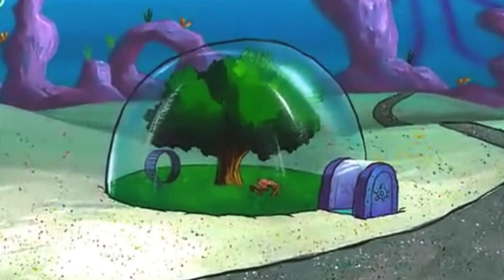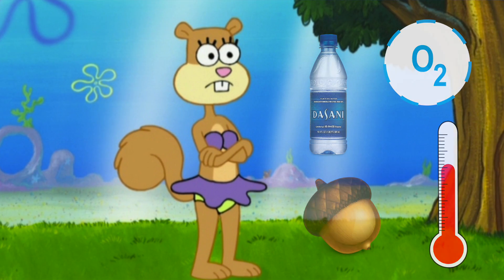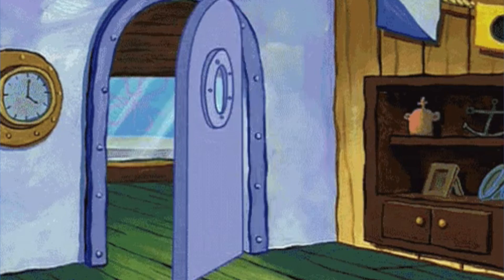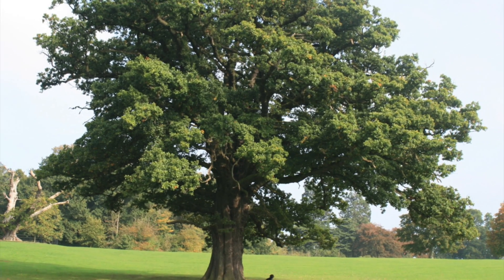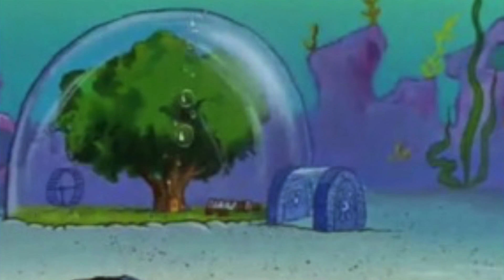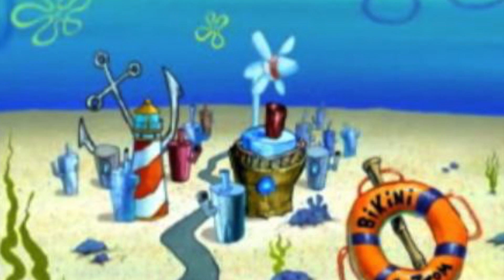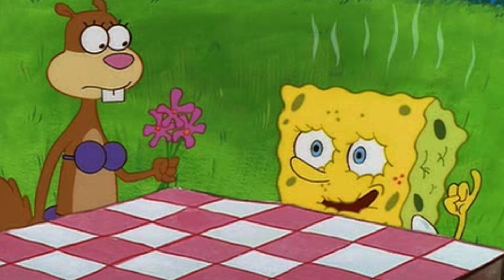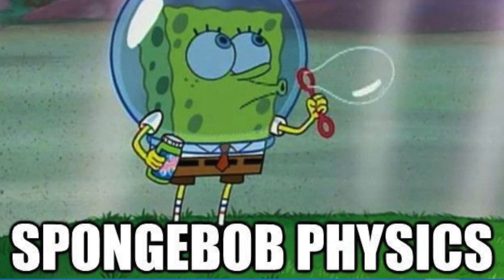Could Sandy's Treedome Work In Real Life? | Cartoon Myths | Spongebob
Could Sandy's treedome actually be done in real life? In this new series we take a look at the scientific facts to see if it would be possible.

More Theories!

1)  Cartoon Network Theory

2) Rugrats Theory

3)  Ed Edd n Eddy Theory

4) Fosters Home For Imaginary Friends Theory

5) Hey Arnold Theory

6) PowerPuff Girls Theory

7) Spongebob Theory

8) Recess Theory

9) Toy Story 3 Theory

10)  Flinstones Theory

Here is a link to the rest of the Cartoon Conspiracy Theories in a playlist!